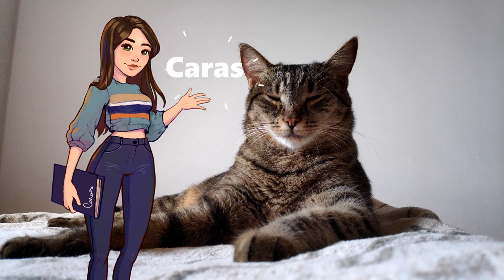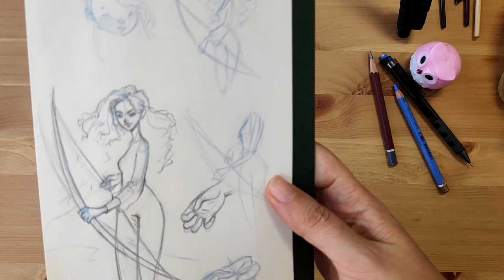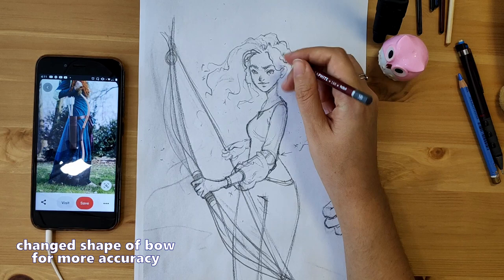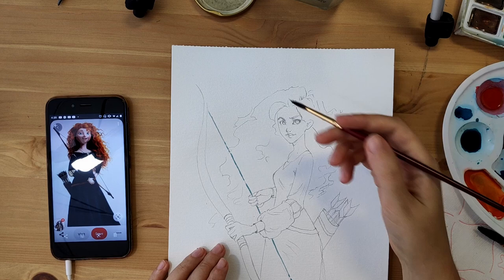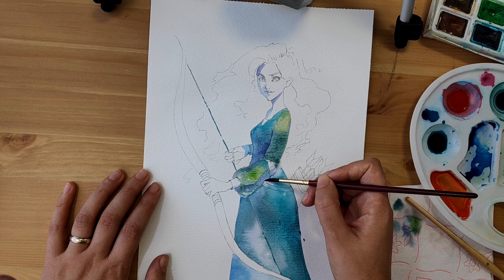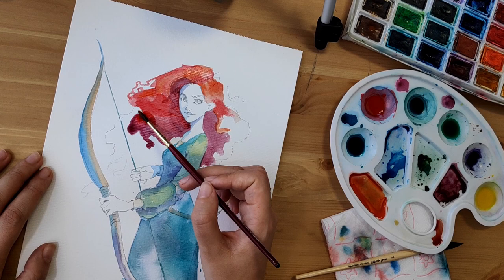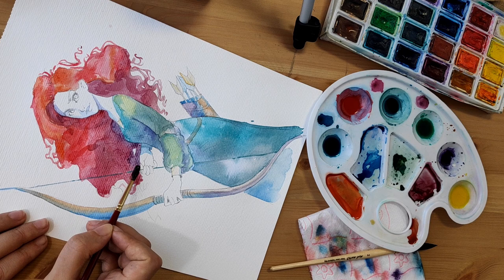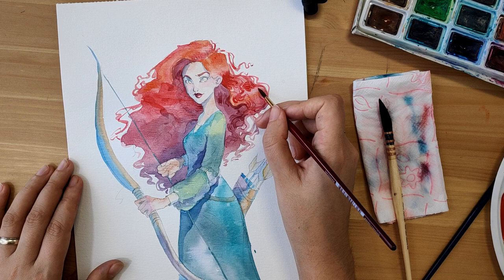Watercolor Tutorial | Merida Fanart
In this video I talk about drawing and using color in a watercolor painting. The subject is Merida, from the animated movie 'Brave', requested by my lovely sister.  You'll find a lot of tips and tricks, so watch until the end.
The background music is, as always, provided by my lovely husband. Let me know your thoughts and, most importantly, if you found it useful in any way. Cheers!

Links to materials:

Light box (the one I used for tracing the drawing on the watercolor paper):

Watercolor Textured Paper:

My favorite pencils: